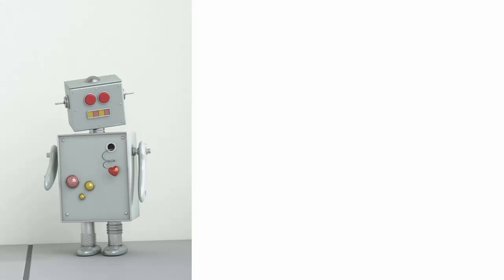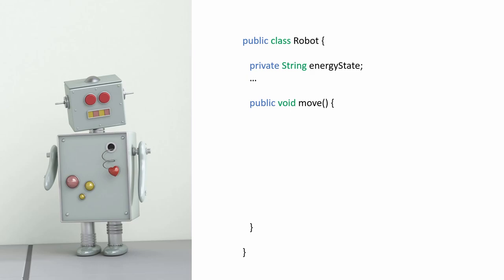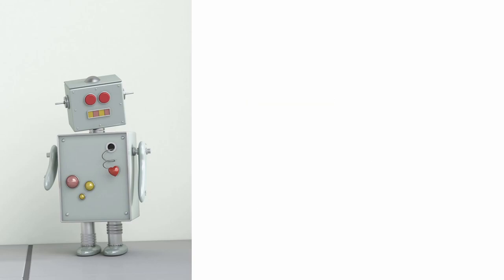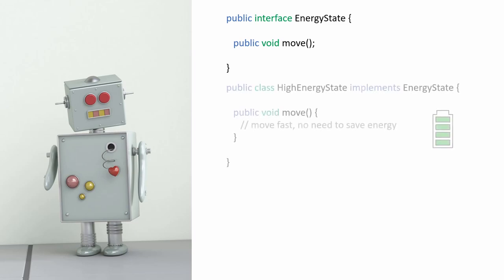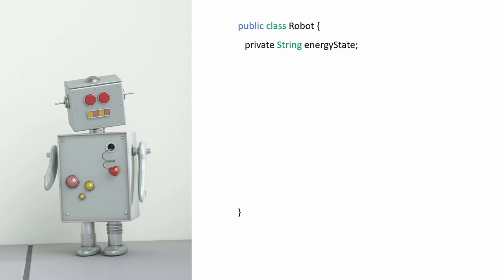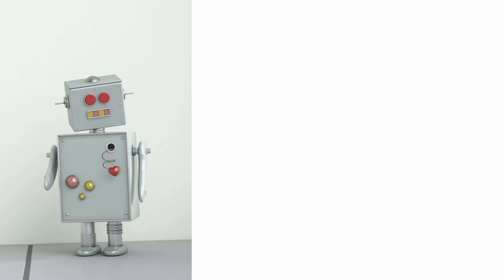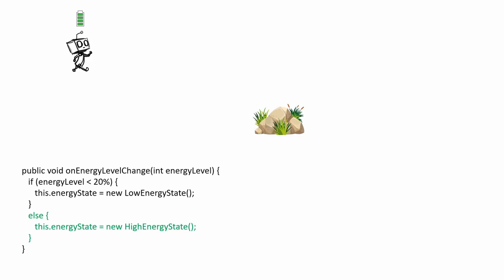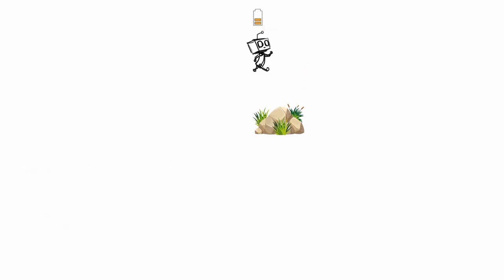State Design Pattern - Software Development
Explaining the State design pattern, a useful technique for software development.